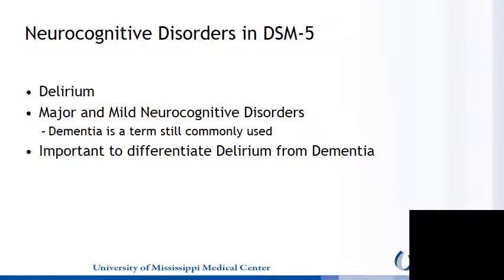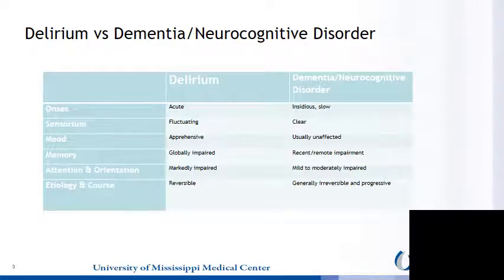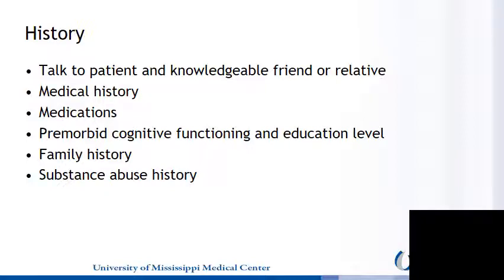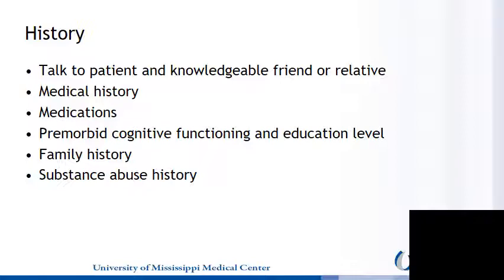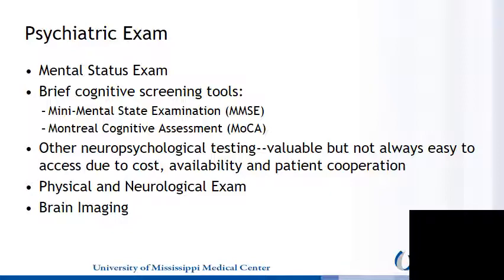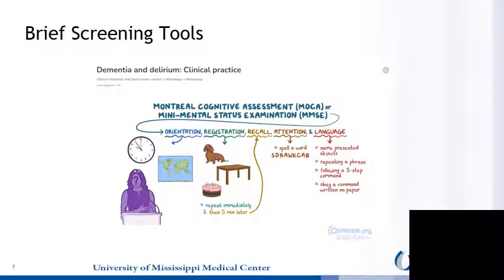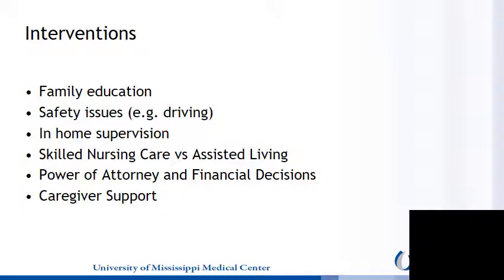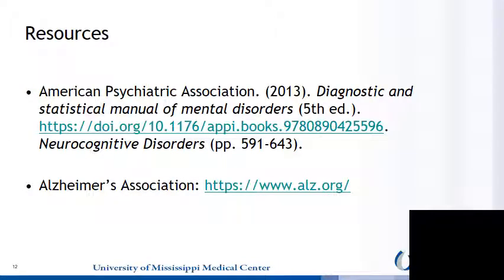Topic Block 7: Neurocognitive Disorders - NCDs - Diagnostic Approach, Unit 4 (Dr. Gleason)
This is the fourth of five videos on neurocognitive disorders by Dr. Sara Gleason of UMMC.  This video focuses on the diagnostic approach to cognitive impairment.